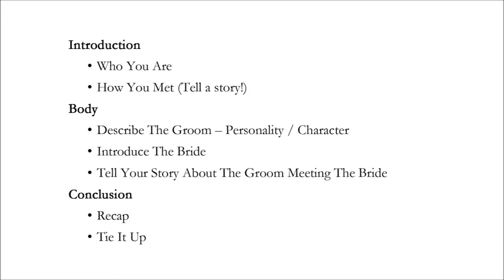Writing a Best Man Speech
I hope this helps give a better idea of where to start and how to write your speech. I geared this video more towards the best man speech, but it can be used for the maid of honor speech also!

Here is the speech format I give during the second portion of the video.

Introduction
• Who You Are
• How You Met (Tell a story!)
Body
• Describe The Groom -- Personality / Character
• Introduce the Bride
• Tell Your Story About The Groom Meeting The Bride
Conclusion
• Recap
• Tie It Up